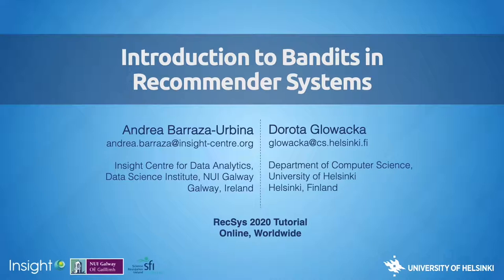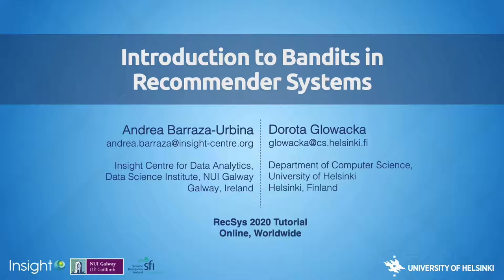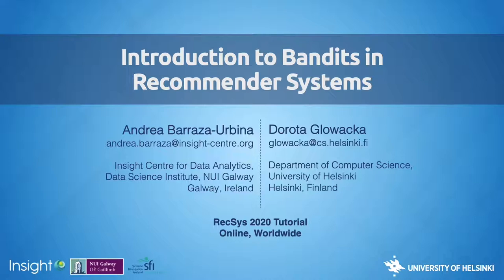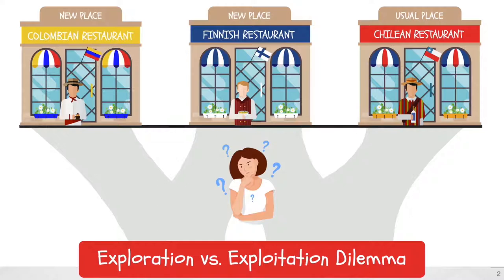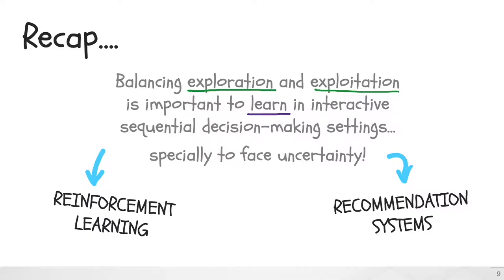RecSys 2020 Tutorial: Introduction to Bandits in Recommender Systems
Introduction to Bandits in Recommender Systems
by Andrea Barraza-Urbina (NUI Galway) and Dorota Glowacka (University of Helsinki)

The multi-armed bandit problem models an agent that simultaneously attempts to acquire new knowledge (exploration) and optimize his decisions based on existing knowledge (exploitation). The agent attempts to balance these competing tasks in order to maximize his total value over the period of time considered. There are many practical applications of the bandit model, such as clinical trials, adaptive routing or portfolio design. Over the last decade there has been an increased interest in developing bandit algorithms for specific problems in recommender systems, such as news and ad recommendation, the cold start problem in recommendation, personalization, collaborative filtering with bandits, or combining social networks with bandits to improve product recommendation.

The aim of this tutorial is to provide participants with the basic knowledge of the following concepts: (a) the exploration-exploitation dilemma and its connection to learning through interaction; (b) framing of the recommender systems problem as an interactive sequential decision-making task that needs to balance exploration and exploitation; (c) basic fundamentals behind bandit approaches that address the exploration-exploitation dilemma; and (d) a general picture of the state-of-the-art of bandit-based recommender systems. With this tutorial we hope to enable participants to start working on bandit-based recommender systems and to provide a framework that would empower them to develop more advanced approaches.

The tutorial is divided into three sections focused on: (1) general motivation and introduction to classic bandit approaches; (2) hands-on session where a simple synthetic recommendation task representing a bandit problem with linear rewards will be used; and (3) overview of a variety of applications of bandit algorithms in recommendation systems summarizing the current state and an outline of challenges applying bandit algorithms in recommendation systems.

This introductory tutorial is aimed at an audience with background in computer science, information retrieval or recommender systems who have a general interest in the application of machine learning techniques in recommender systems. The prerequisite knowledge is basic familiarity with machine learning and basic knowledge of statistics and probability theory. The tutorial will provide practical examples based on Python code and Jupyter Notebooks.